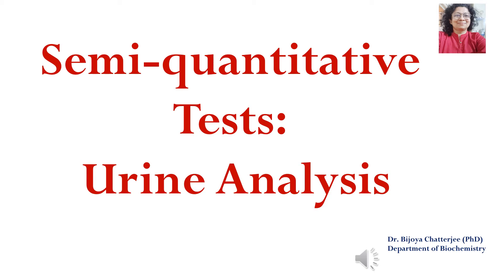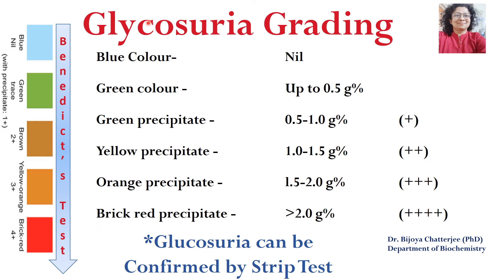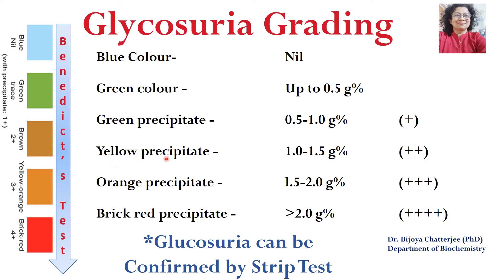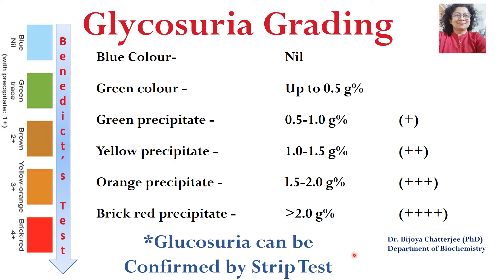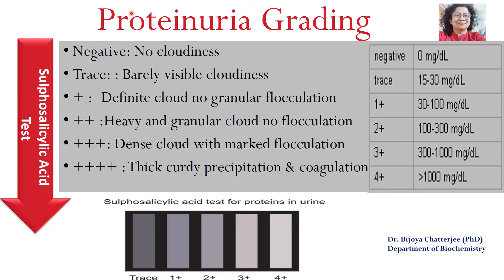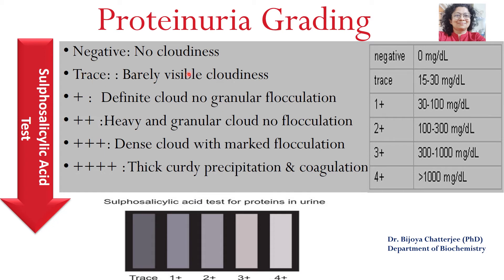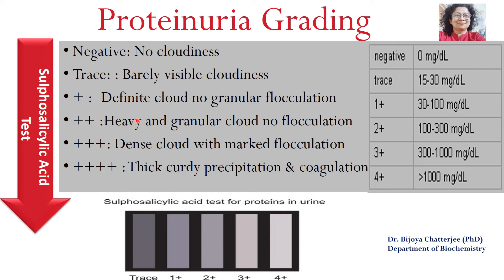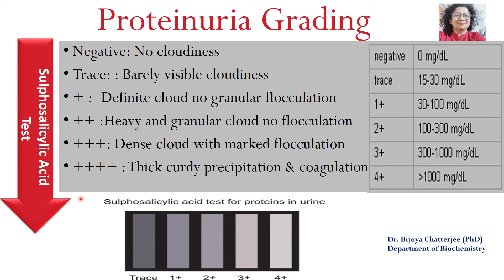Semiquantitative Tests in Urine Analysis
A. Qualitative analysis: detection of a particular constituent in the sample
B. Semiquantitative analysis :  estimation of their approx concentrations,      C. Quantitative analysis: accurate determination of their concentrations.
Semiquantitative tests used in urine analysis are:
1) Benedict's test for reducing Substances
2) Sulphosalicylic Acid test for Proteinuria